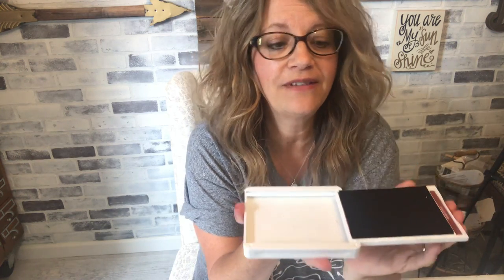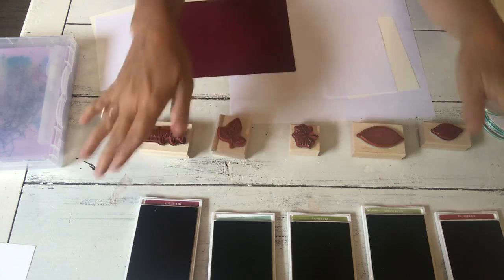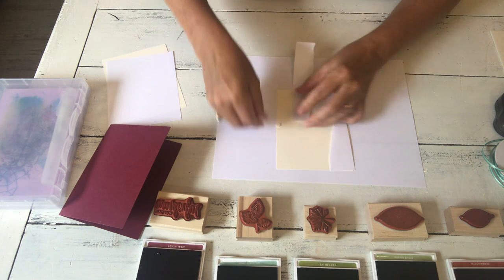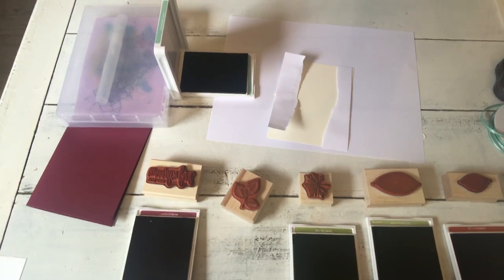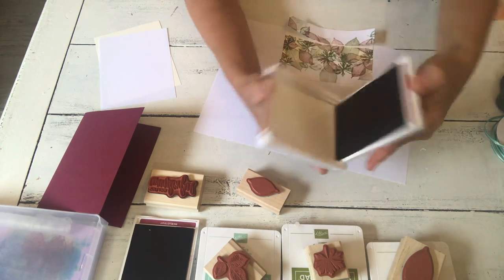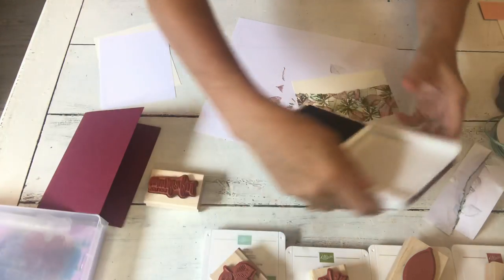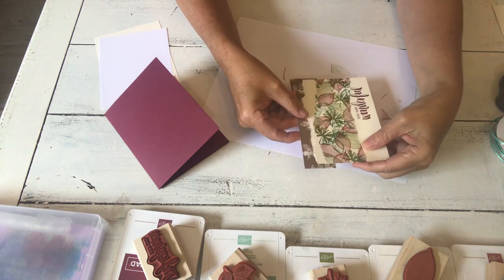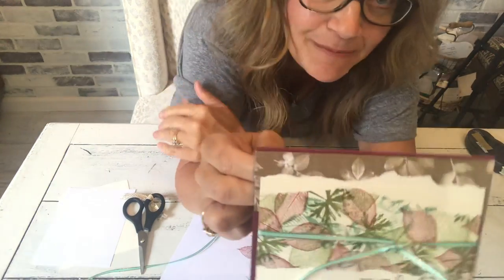No Inky Fingers! Stampin Up Ink Pads & Simply Shammy - Rooted In Nature